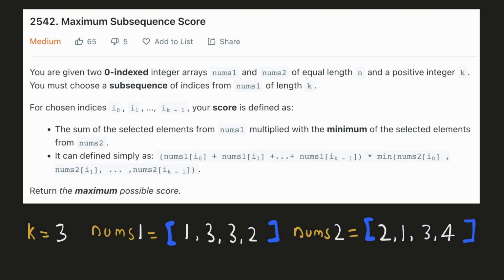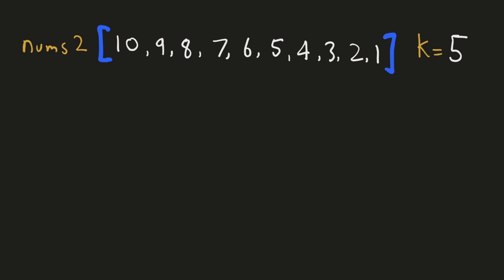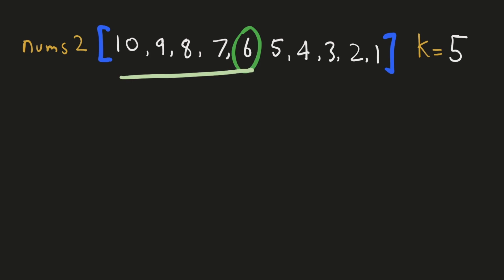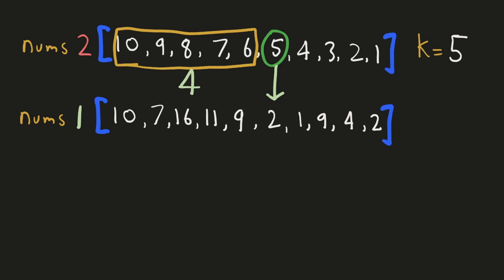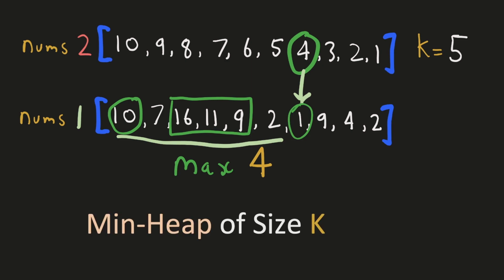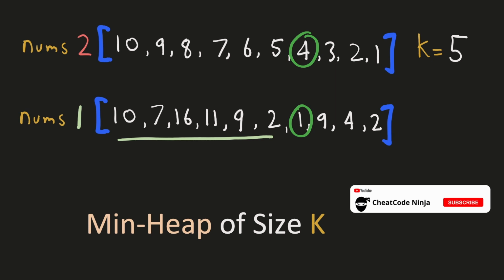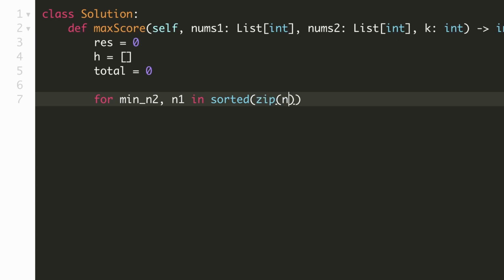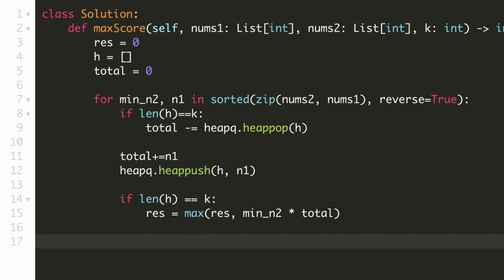Maximum Subsequence Score - Greedy / Heap - Python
Maximum Subsequence Score
Greedy / Min-Heap
Leetcode 2542
Biweekly Contest 96
Topics Covered: Greedy, Min-Heap
Leetcode Contest
Leetcode Medium
Python

CHAPTERS
00:00  Problem Description
00:34  Example
01:00  Intuition
05:53  Time & Space Complexity
06:19  Coding Solution